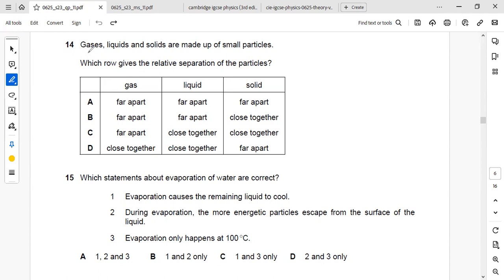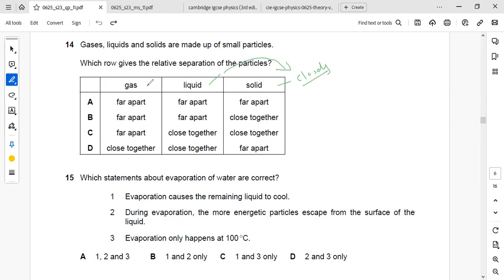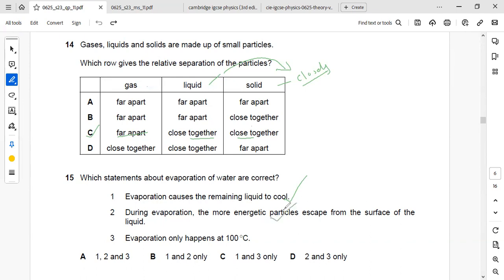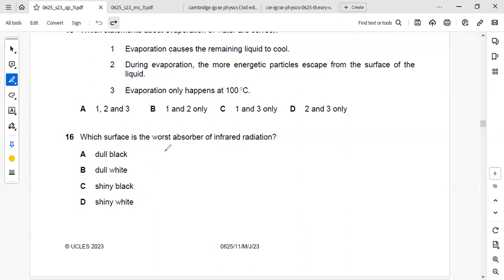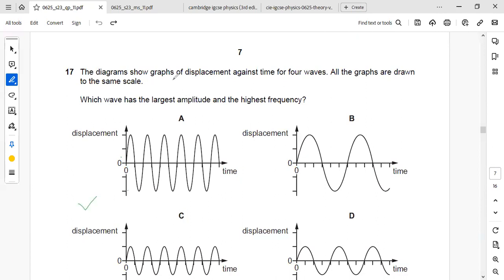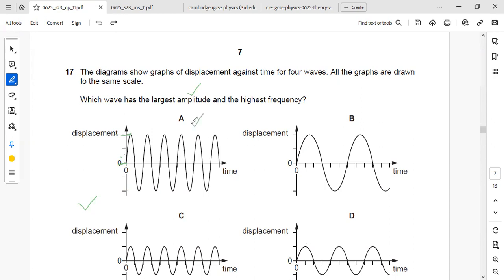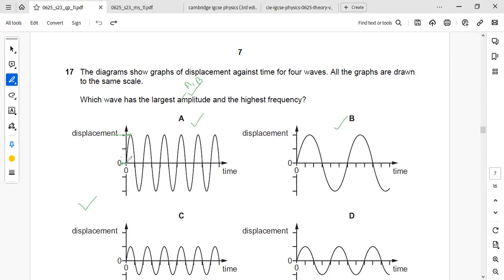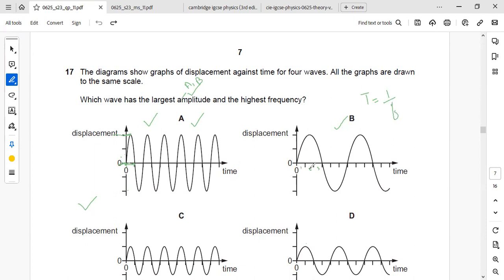IGCSE PHYSICS 0625/11/M/J/23 04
IGCSE#PHYSICS##0625#PAST PAPER#MAY/JUNE#2023